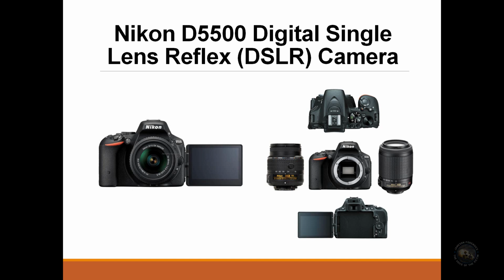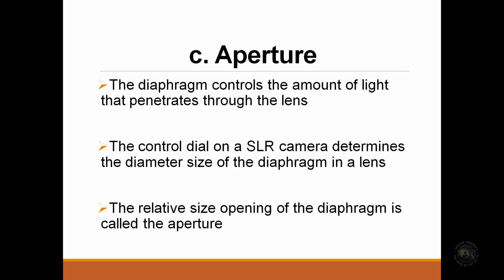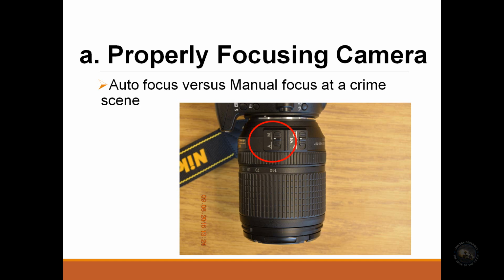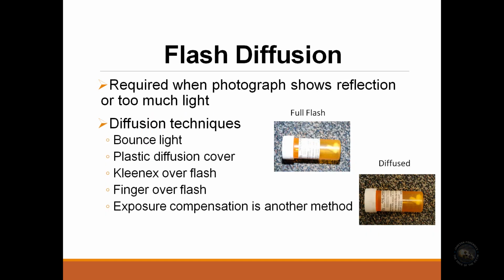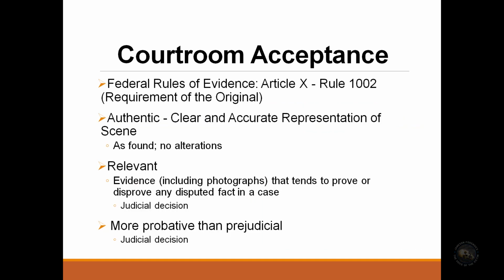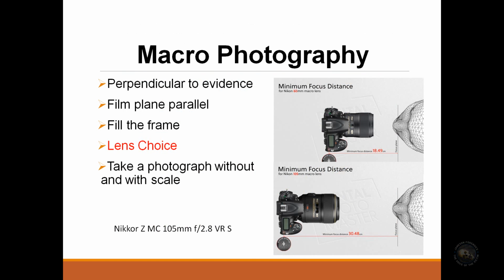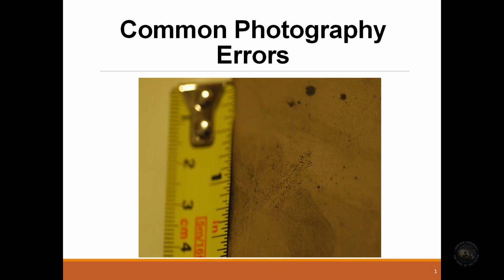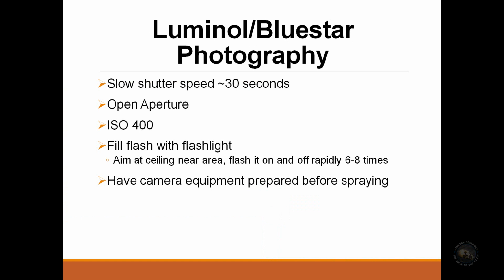Forensic Science: Episode 5 - Forensic Photography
A Sheepdog has or will dedicate his/her/they life to be the best there ever was and ever will be and will never settle for the saying, “It has always been done this way.” A Sheepdog is someone who is willing to rock the boat and cause some waves when the necessity is needed. A Sheepdog is the gatekeeper to the criminal justice system. A Sheepdog is never mediocre. Lastly, a Sheepdog is the voice of the victim, always. Let’s go.

Visit jamesonforensics.com to get to know a little more about me.